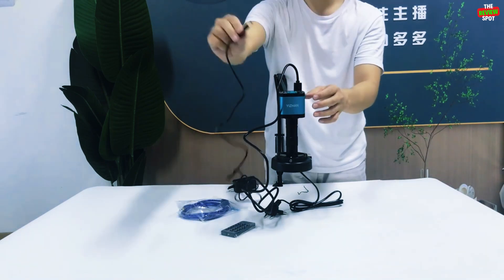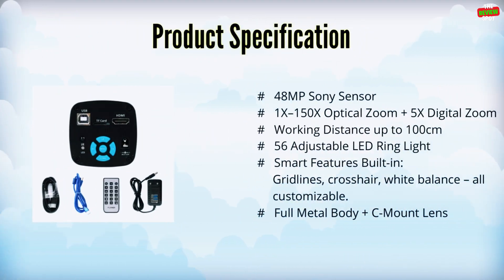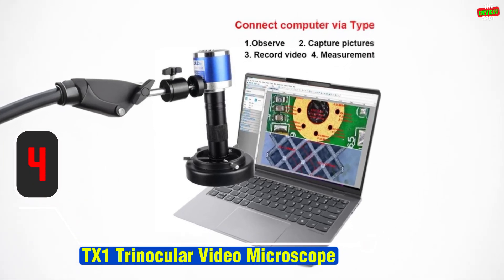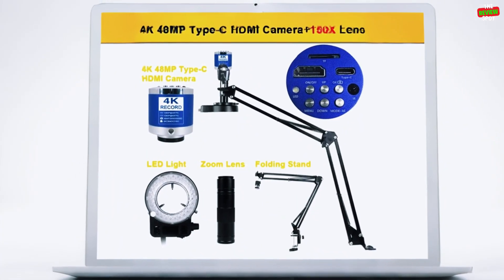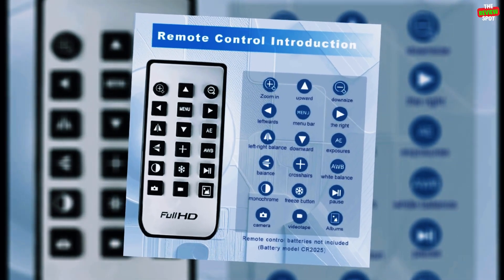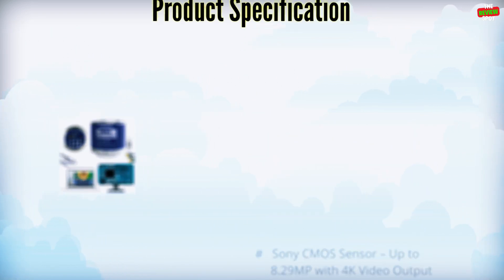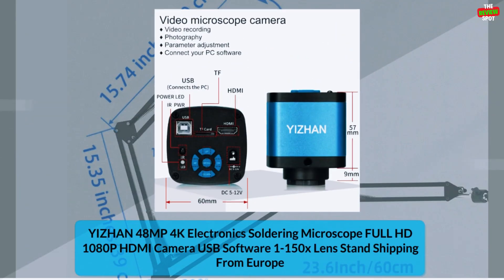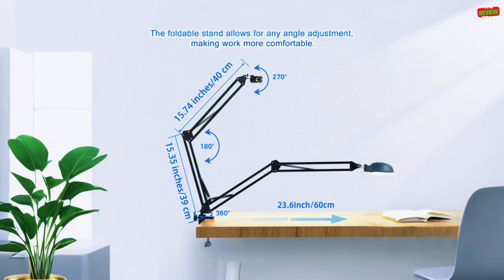Best Microscope Cameras in 2025 | 4K Digital & HDMI USB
Welcome to our detailed review of the Top 5 Best Microscope Cameras in 2025! Whether you’re a professional technician, hobbyist, or electronics repair expert, this video covers the best digital microscopes equipped with 4K resolution, HDMI, USB, and advanced features to make your PCB soldering, phone repair, and inspection work flawless.

✅5 Products Name: 4K Microscope For Electronics 48MP Digital Microscope Camera Optional 1-150x Lens LED Light Foldable Bracket Phone Pcb Soldering

✅4 Products Name: 1-150X Zoom Lens Soldering Microscopio HD 4K 48MP 1080P Industrial Camera Type C HDMI Video Digital Microscope for Electronics

✅3 Products Name: 4K Electronic Digital Microscope For Soldering Microscope Set 1080P HDMI VGA USB Industrial Camera 150x Lens Fold Bracket Remote

✅2 Products Name: YIZHAN 1080P 4K FULL HD Industrial Microscope C-Mount Digital Camera Via Type-C Measurement For PCB Soldering Phone Repair

✅1 Products Name: YIZHAN 48MP 4K Electronics Soldering Microscope FULL HD 1080P HDMI Camera USB Software 1-150x Lens Stand Shipping From Europe